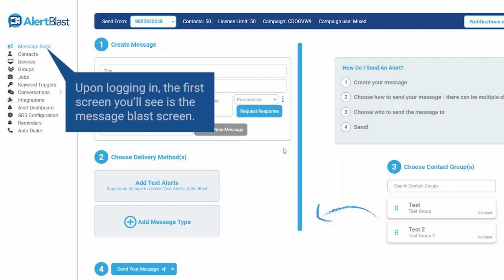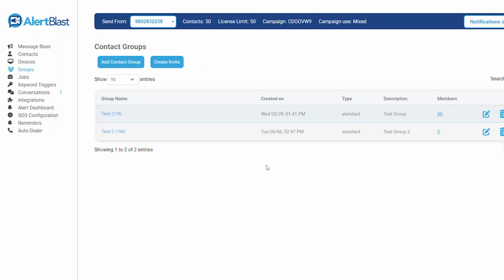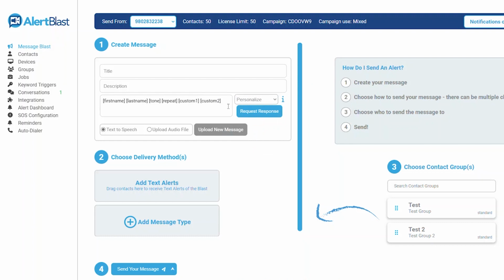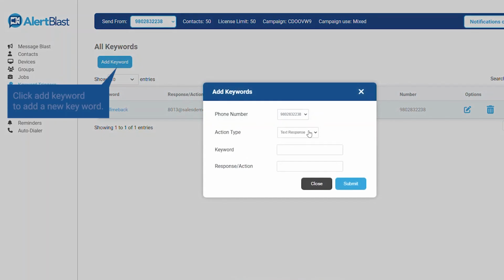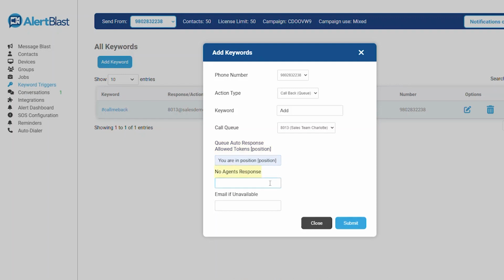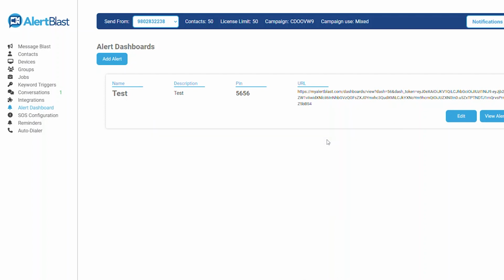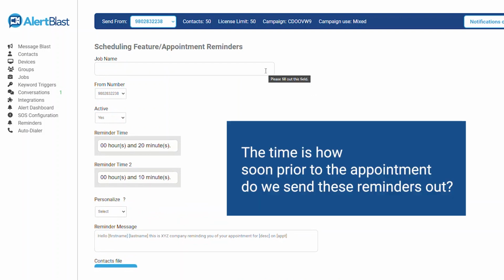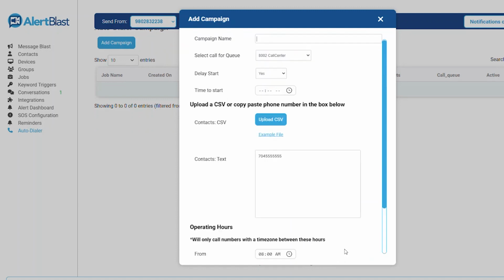AlertBlast - Multi-channel Notifications Platform Admin User Guide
This video provides an overview of the steps to follow to create and send Messages using the AlertBlast Notifications Platform.

Timestamps if you like to Jump Around:

00:00 Intro - Message Blast
00:21 Contacts - Different ways of to add Contacts
01:56 Groups - Creating Groups that will house the Contacts
03:34 Creating a message
04:44 Devices - List of devices that have been configured for use.
05:05 Jobs - List of previous, saved, and scheduled jobs
05:22 Keyword Triggers - List/Configure of keywords to use with blasts
08:34 Conversations - Inbox to interact with customers who have responded to a message blast
09:03 Integrations - Can configure Salesforce integrations
09:28 Alert Dashboard - List/Configure alerts that can be quickly executed by anyone
11:08 Remiders - Add and configure remider-style notifications
12:24 Auto-Dialer - List/Configure auto-dialer campaigns